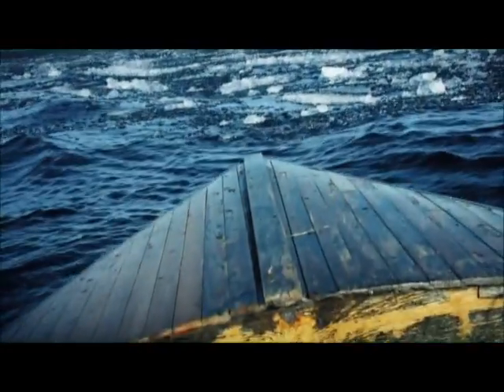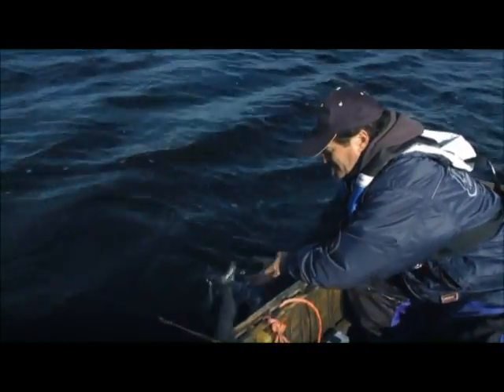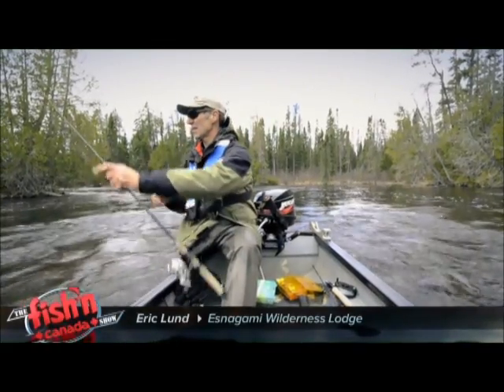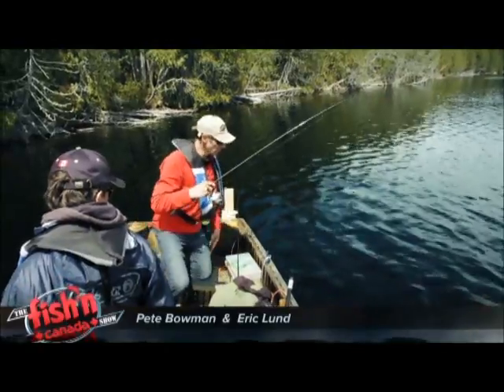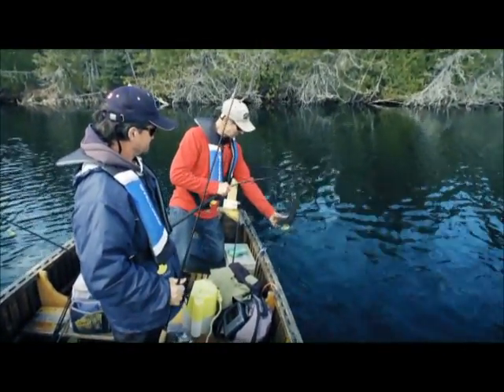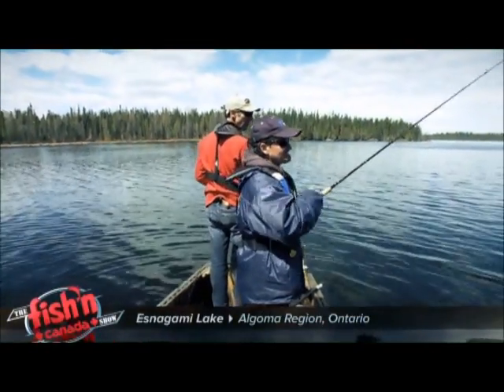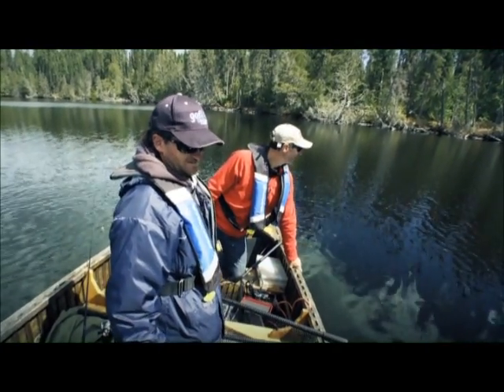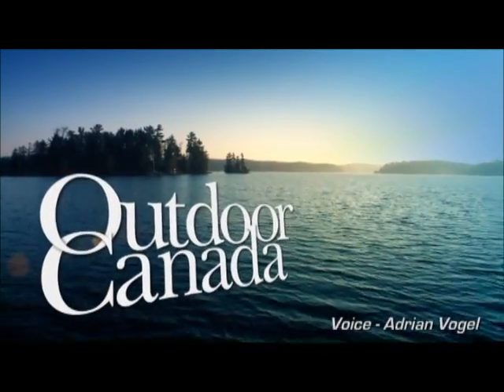The Fish'n Canada Show visits Esnagami Wilderness Lodge in Algoma Country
The Fish'n Canada Show heads to Esnagami Wilderness Lodge on Esnagami Lake in Algoma for Brook Trout and Northern Pike with Pete Bowman and fishing guide Eric Lund. algomacountry​​​